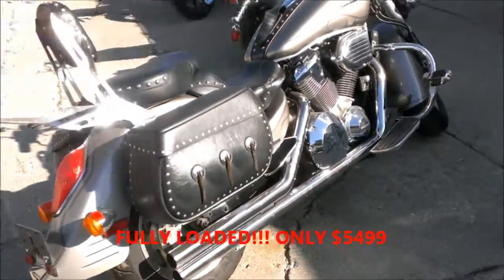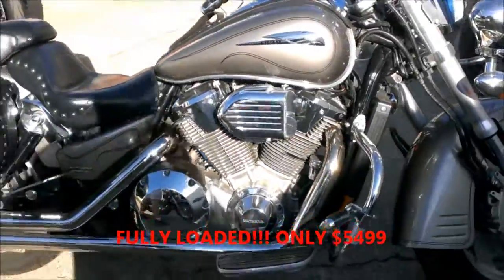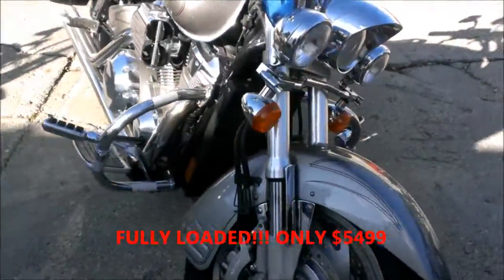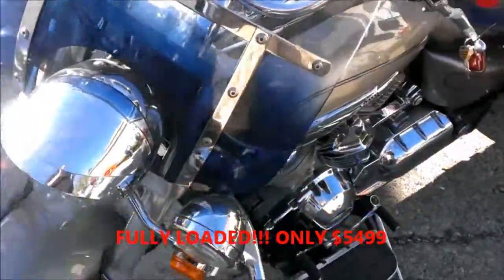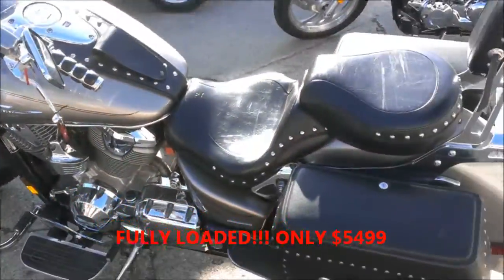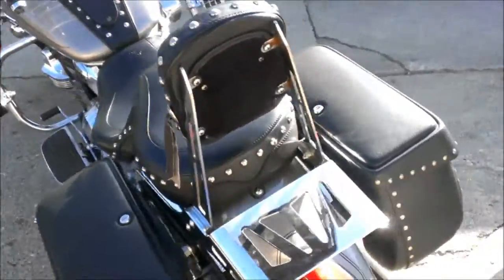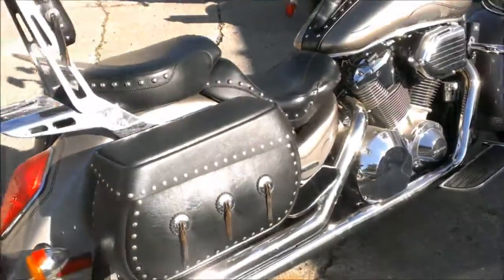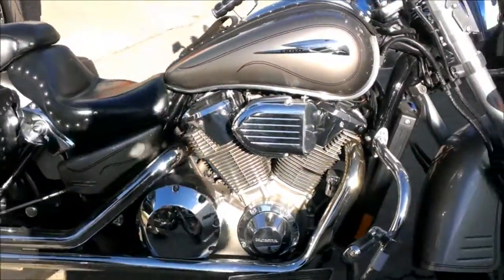2003 used motorcycle cruiser for sale Honda Shadow